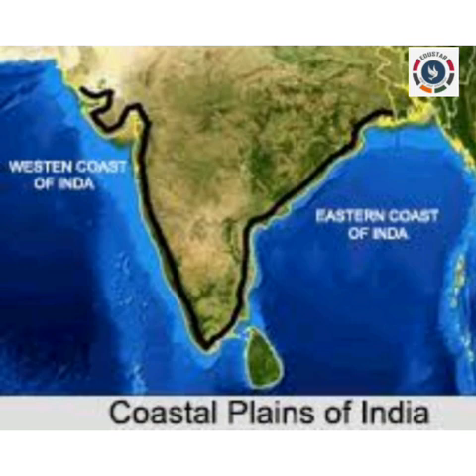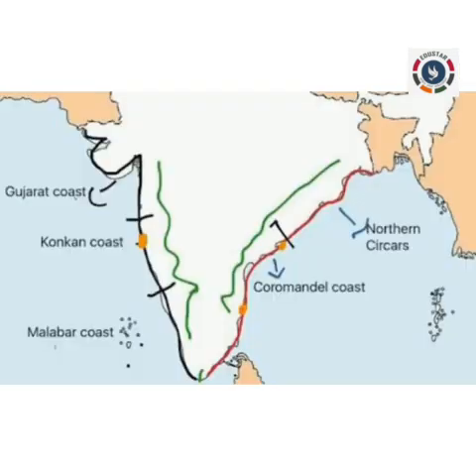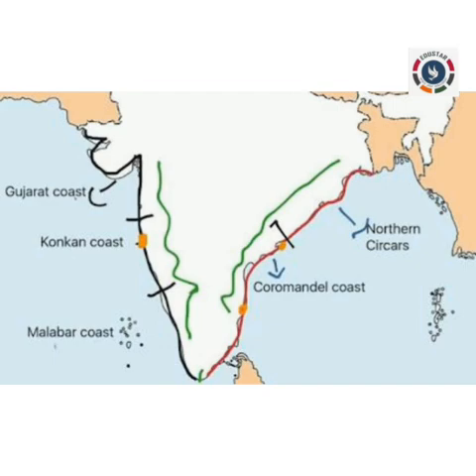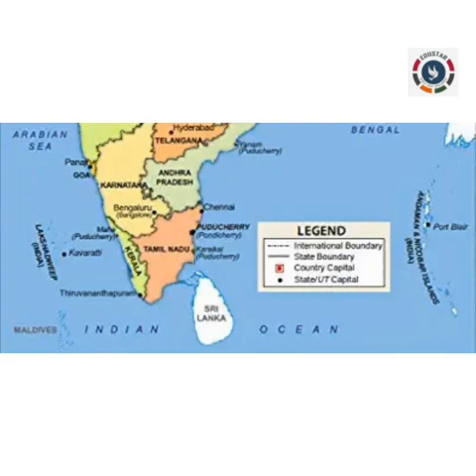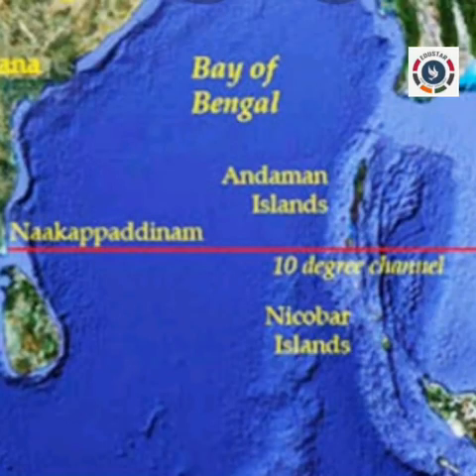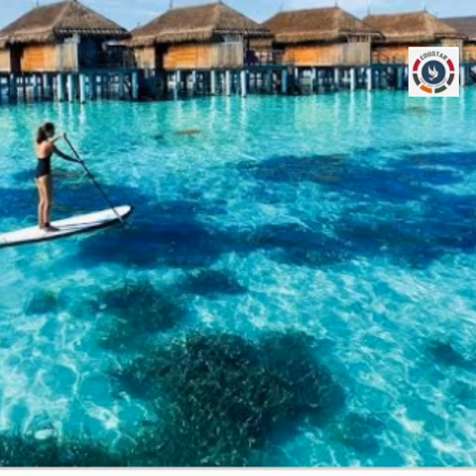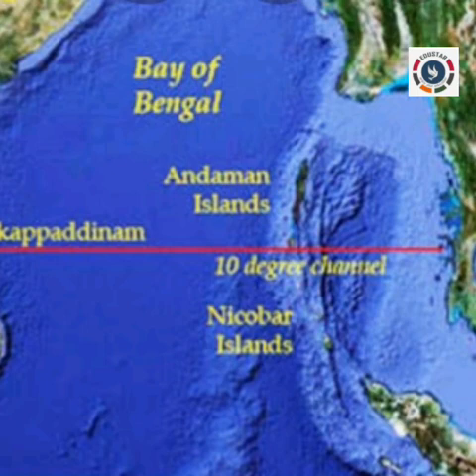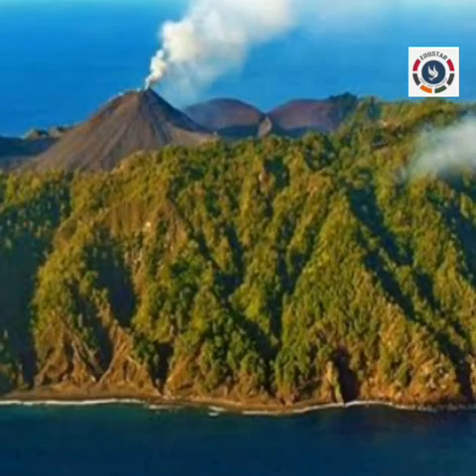Class.4 : SOCIAL : The Coastal plains and the Islands : Part.2